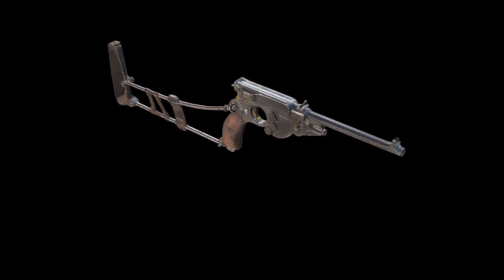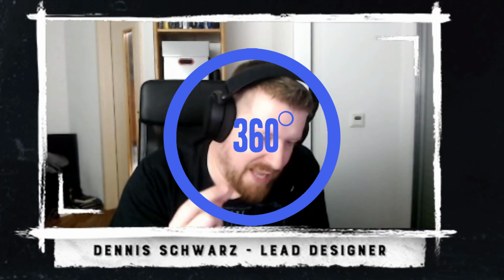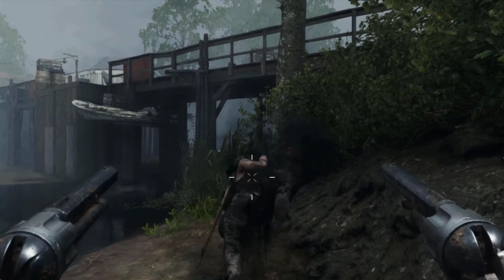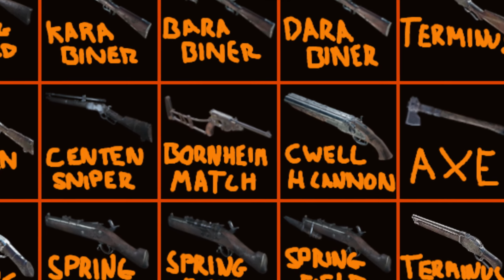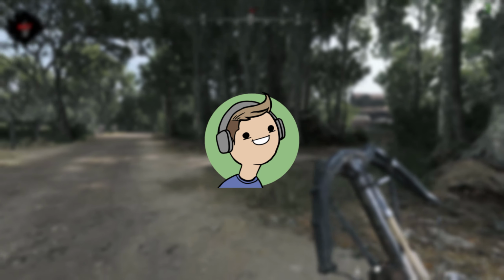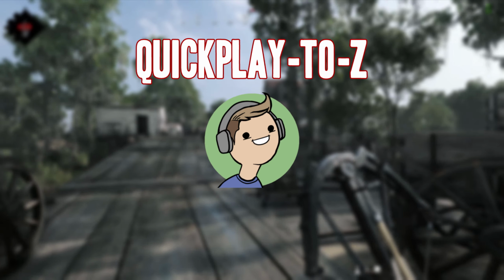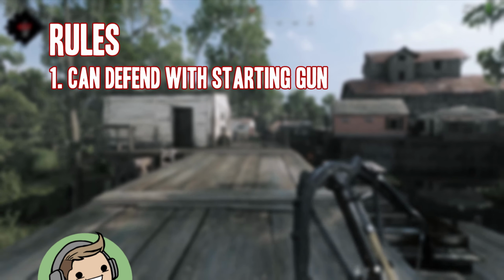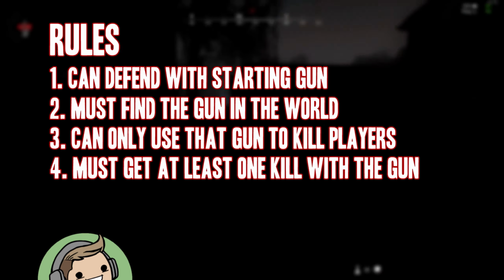Quickplay-To-Z: The Worst Gun In Hunt Showdown (So Far)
Hey guys just a lil' idea I had a while back. Lemme know if this is something you'd be interested in seeing more of.